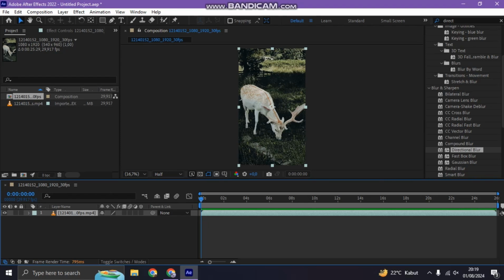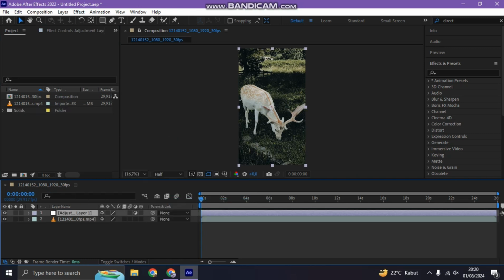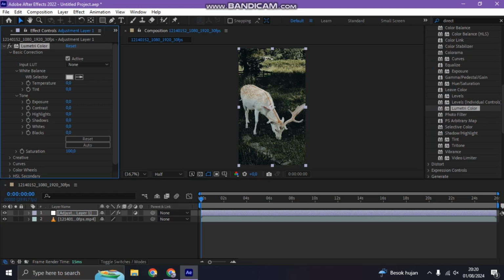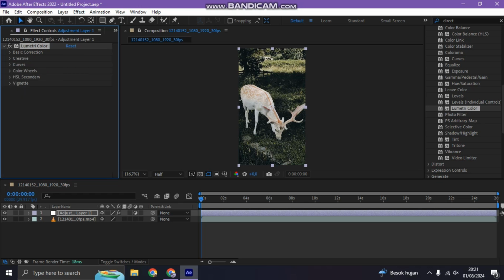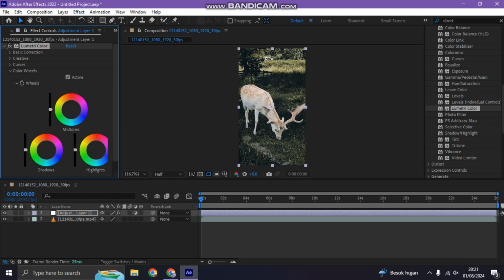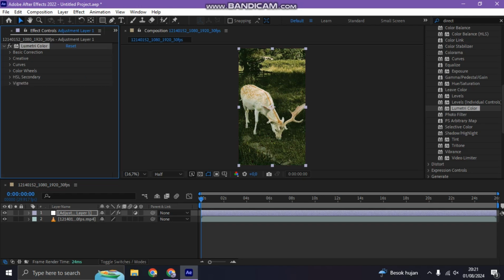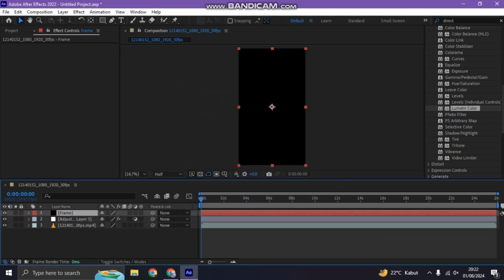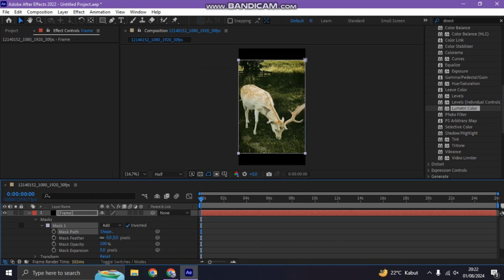❤️ TUTORIAL: Color Correction Made Easy In After Effects | Full Tutorial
Want to do some color correction on your videos? Here's how you can do it on After Effects